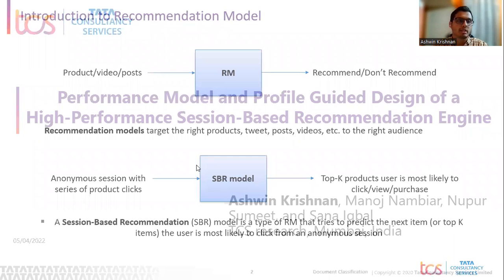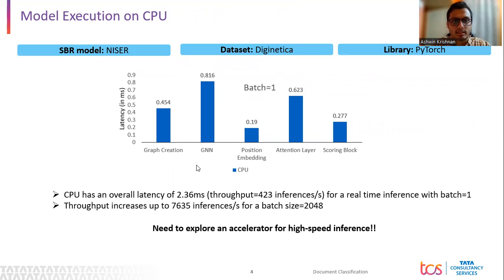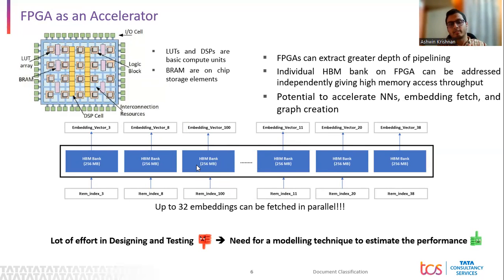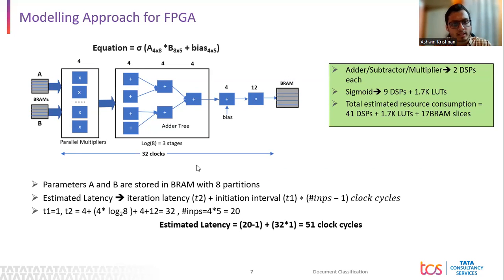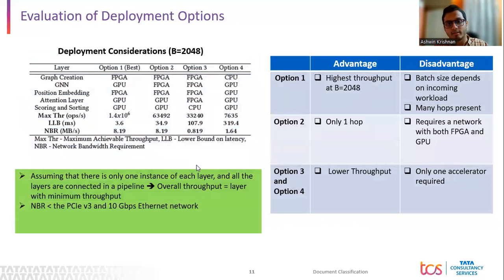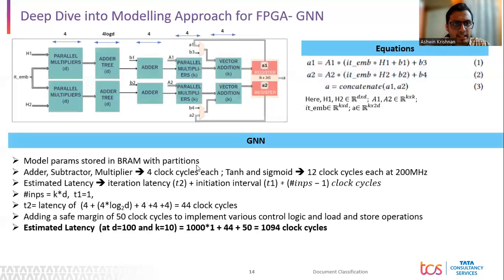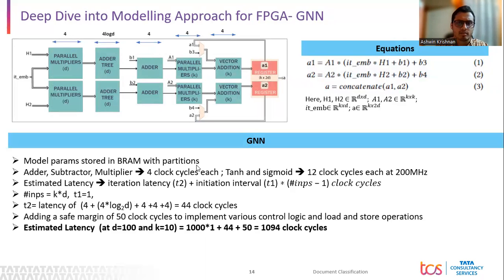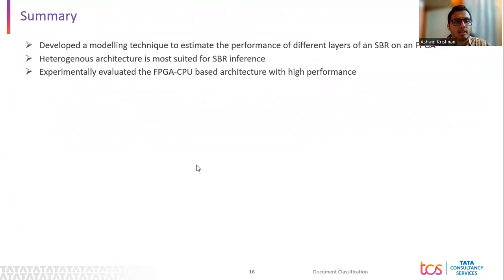S4 Krishnan Perf Model and Profile Guided Design of HP SBR Ashwin Krishnan